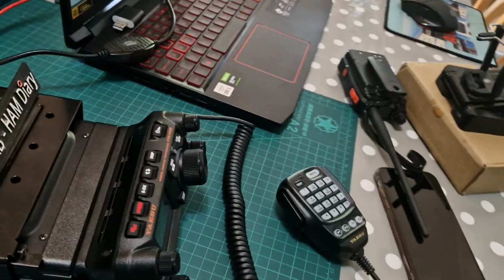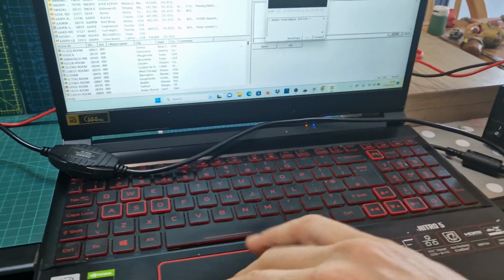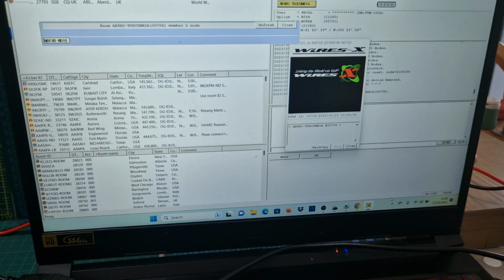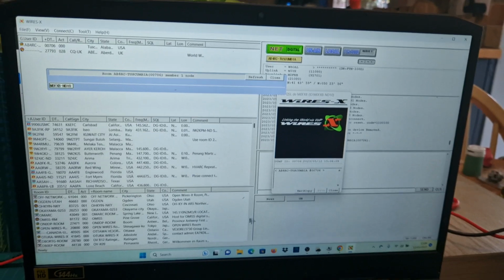YAESU FTM500 - SCU58 WIRE X -ANALOGUE CONNECTION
FM500 LEGACY DOWNLOADS